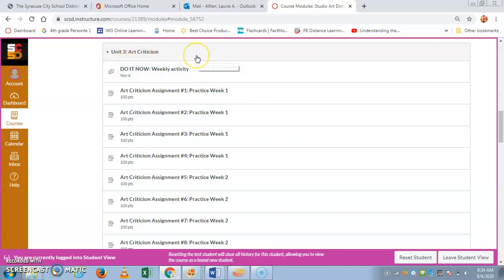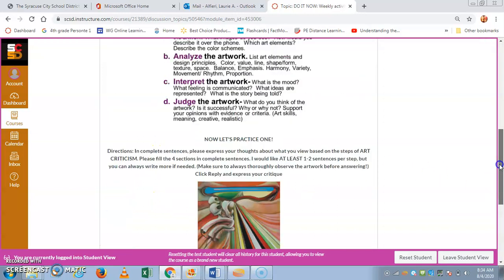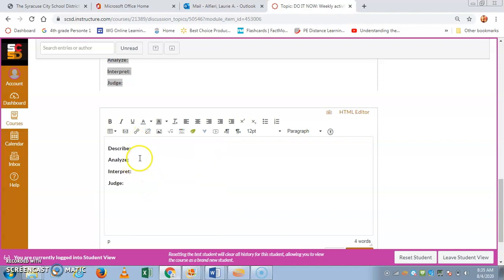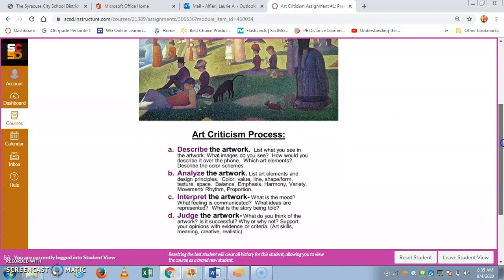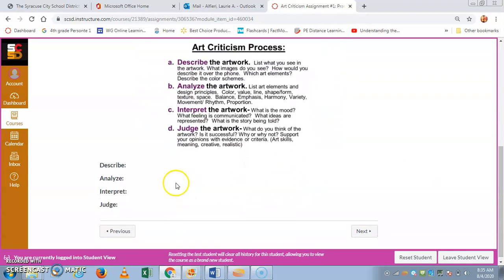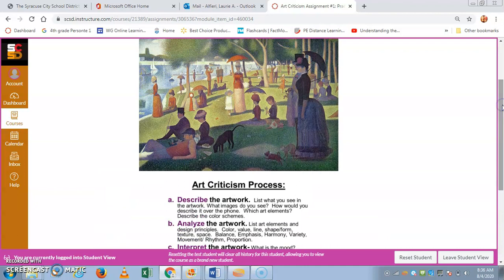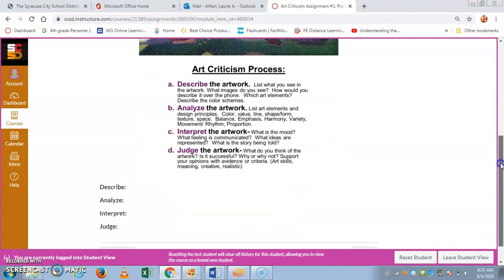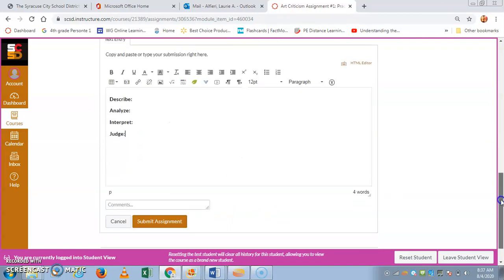Screencast for Art Criticism: How to complete the Art Criticism Assignment in Canvas